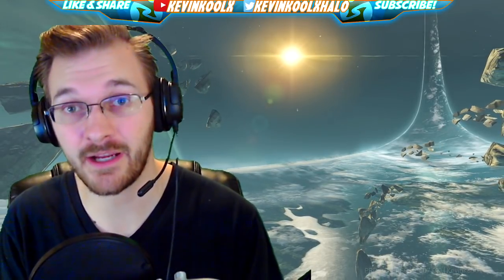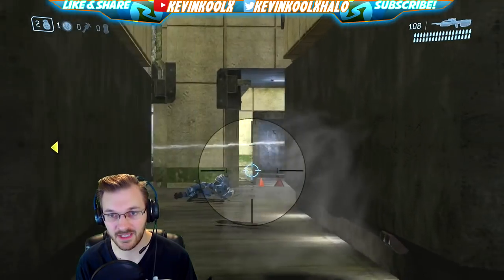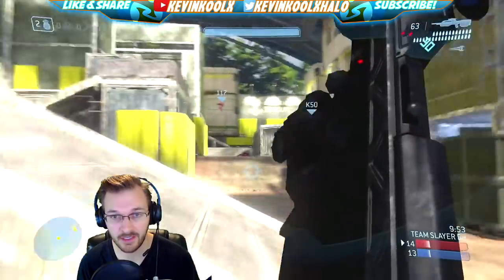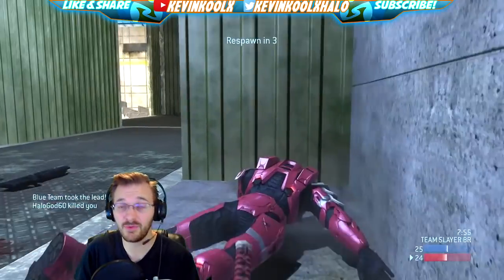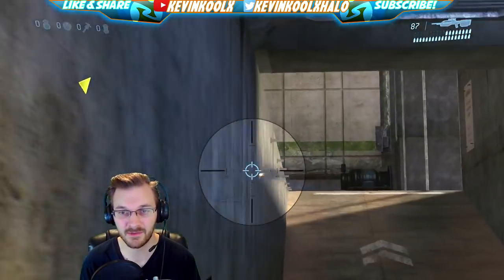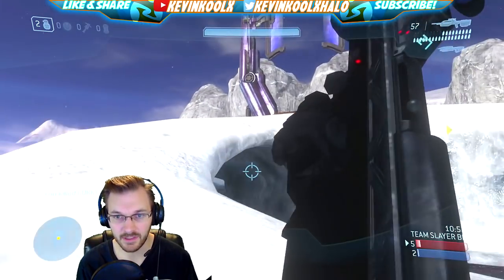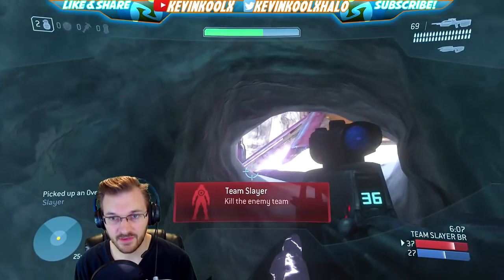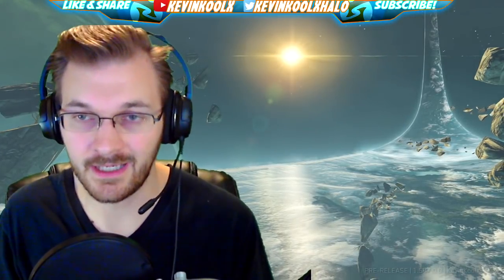Halo 3 in 2018! Why Halo 3 Was More Than Just a Game! Does Halo 3 Work in Halo MCC Update 1?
Halo 3 in 2018! Why Halo 3 Was More Than Just a Game! Does Halo 3 Work in MCC Update 1? Halo 3 vs Halo 2 and the comparison between the games. What Halo 3 did Right and what Halo 3 did wrong! hopefully the halo mcc update will bring more people to play Halo 3. The Halo MCC Update really feels like a release of Halo The Master Chief Collection. This Halo MCC Update is fantastic and I really hope more people get around to playing it!
Halo 3 in 2018! Does Halo 3 Work in MCC Update Build? Halo 2 had a classic game charm to it but really needs to be updated if 343 expects to take it seriously in 2018. Thew Halo Master Chief Collection Update 1 is great for the MCC and Halo 3. Halo 3 in 2018! Can Halo 3 Hold Up to Today's Standards? Does Halo 3 Work in MCC Update?